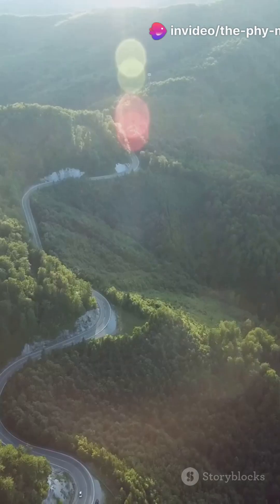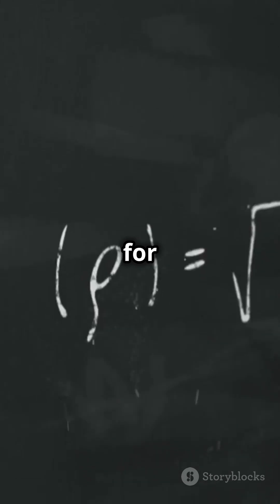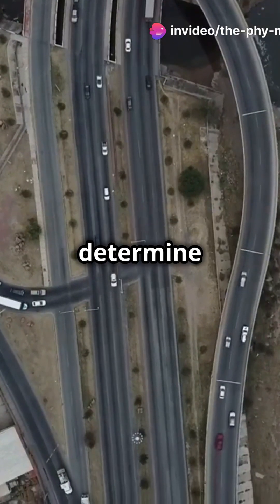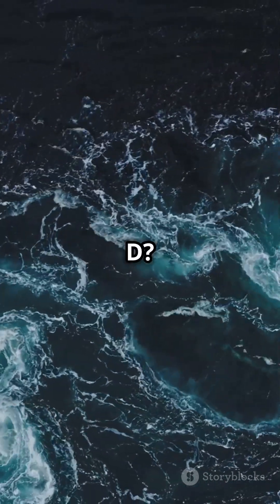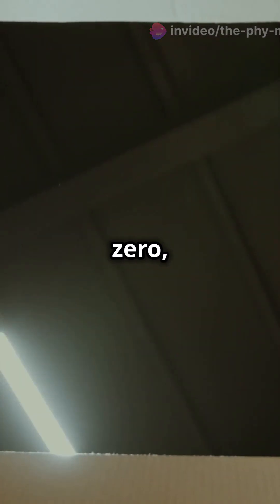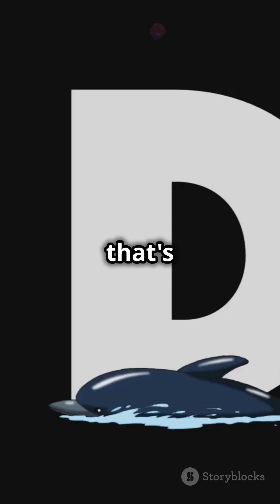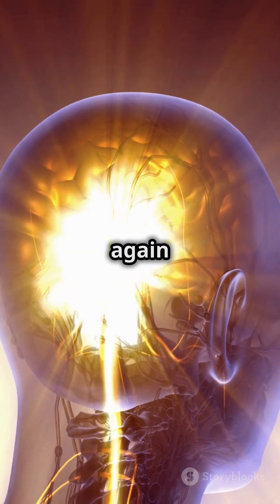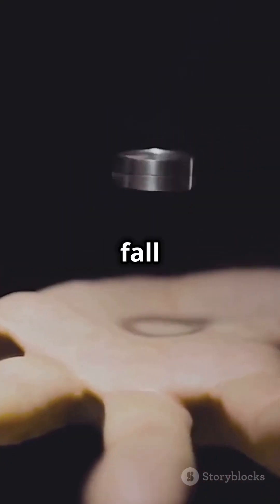Electric field and Displacement field are 'same same but different'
# Description:
Equation 4.22 suggests a resemblance to Gauss’s law, with total charge density \( \rho \) replaced by free charge density \( \rho_f \), and the electric displacement field \( \mathbf{D} \) substituted for \( \varepsilon_0 \mathbf{E} \). However, this superficial similarity is misleading. Unlike \( \mathbf{E} \), \( \mathbf{D} \) does not obey a straightforward Coulomb's law, and its behavior is influenced by the bound charge within dielectrics. While the divergence of \( \mathbf{D} \) is related to \( \rho_f \), determining \( \mathbf{D} \) also requires considering its curl, which is not necessarily zero. This complexity means that \( \mathbf{D} \) cannot be derived solely from the free charge and does not have a scalar potential. Understanding \( \mathbf{D} \) in problems involving dielectrics often requires exploiting symmetry or alternative methods beyond Gauss’s law.